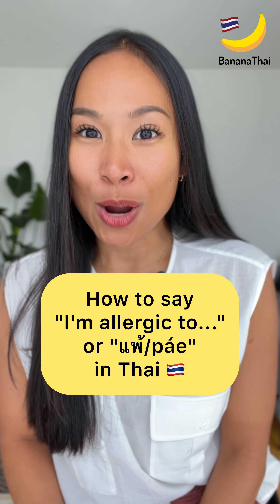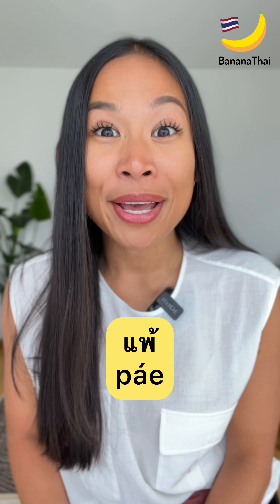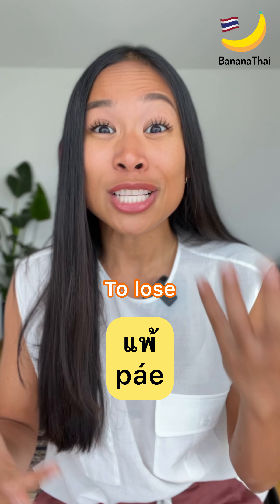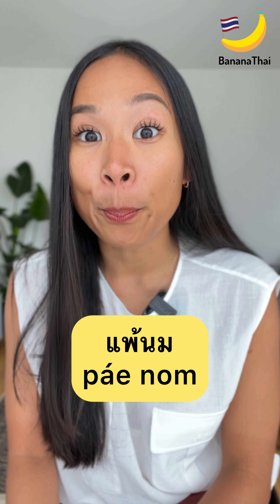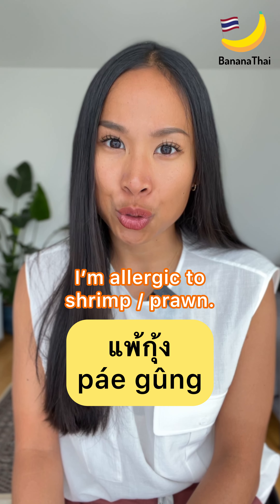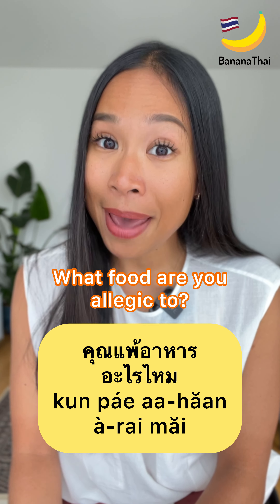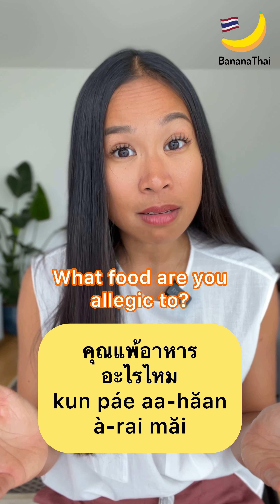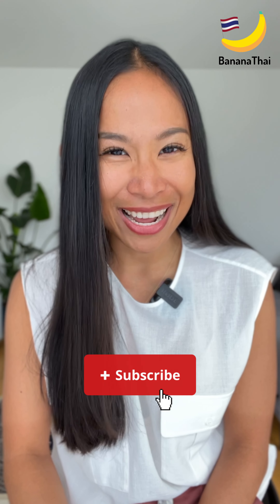How to say "I'm allergic to..." or "แพ้/páe" in Thai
แพ้/páe = Be allergic to.../to lose
แพ้ถั่ว/páe tùua = Be allergic to "nuts"
แพ้นม/páe nom = Be allergic to "milk"
แพ้กุ้ง/páe gûng = Be allergic to "prawn"
แพ้อาหารทะเล/páe aa hăan tá-lay = Be allergic to "seafood"

คุณแพ้อาหารอะไรไหม? kun páe aa-hăan à-rai măi
What food are you allergic to?